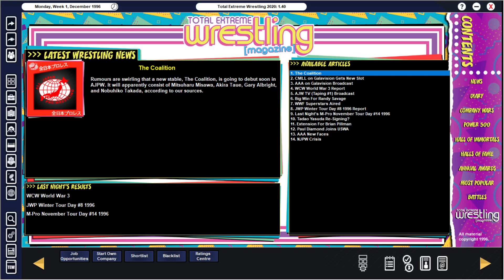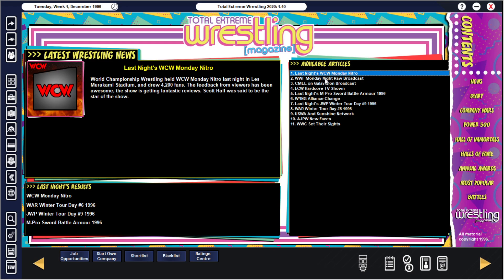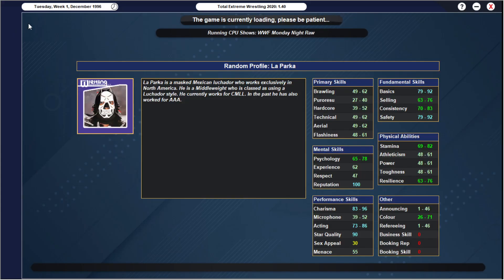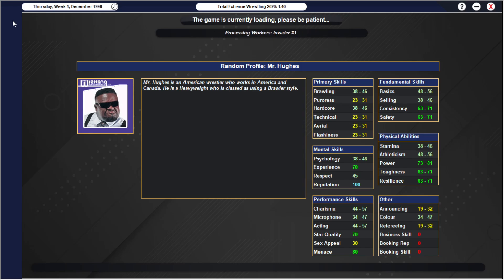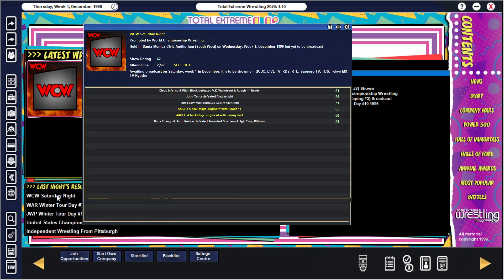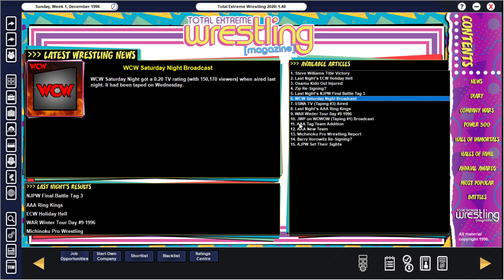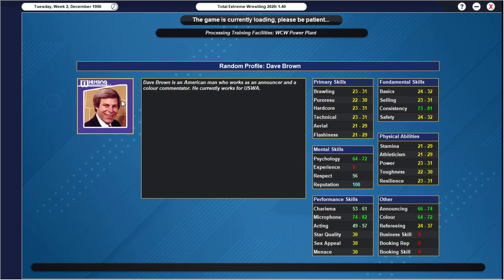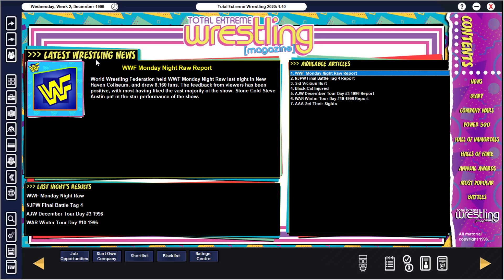Total Extreme Wrestling 2020 #5 - WWF It's Time | December 1996 | English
Rewriting history starting in 1996! Pure simulation by the CPU! We just watch  and enjoy.

Game: Total Extreme Wrestling 2020
Mod: Hostile Takeover by gazwefc